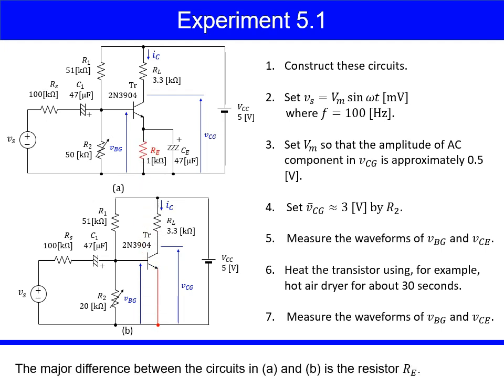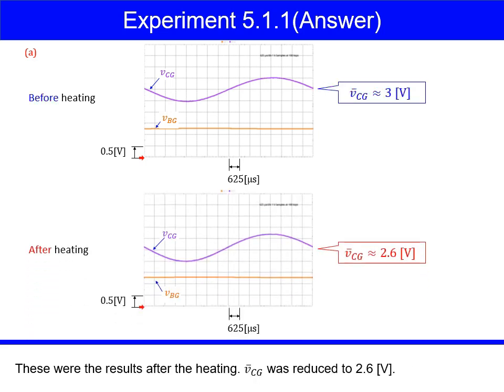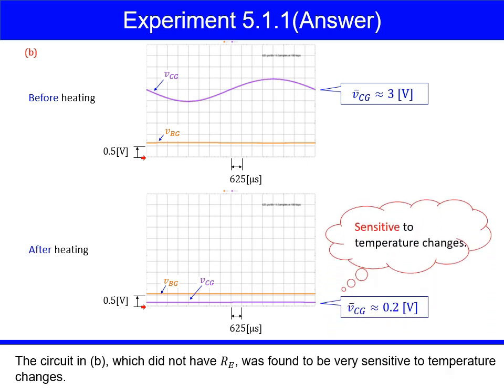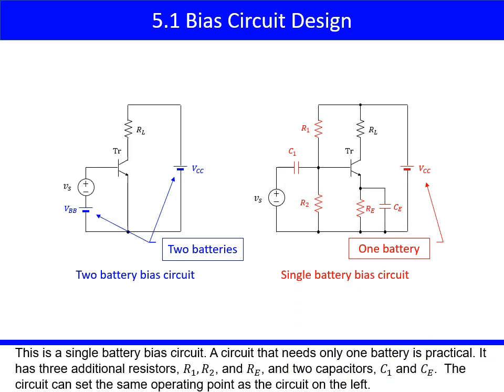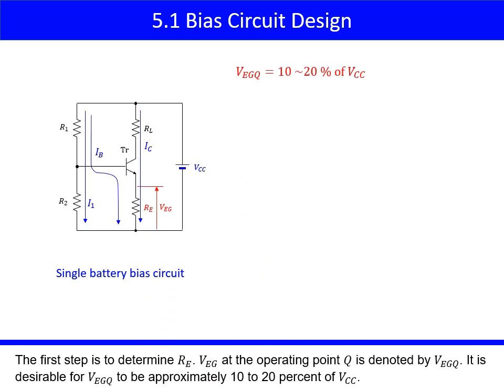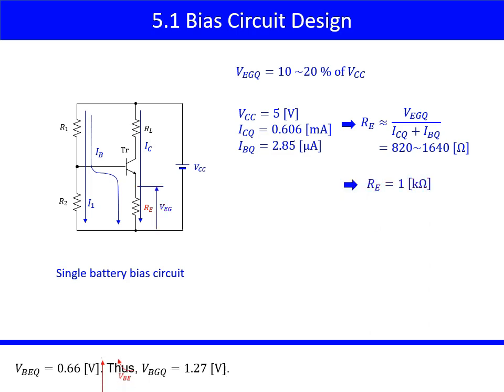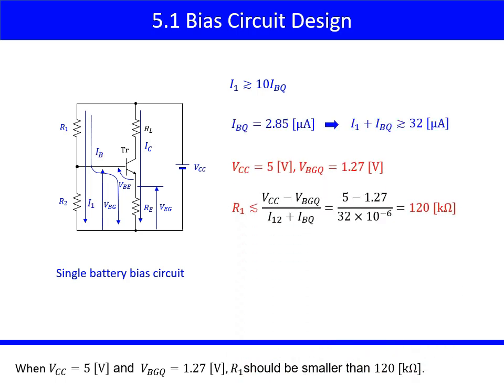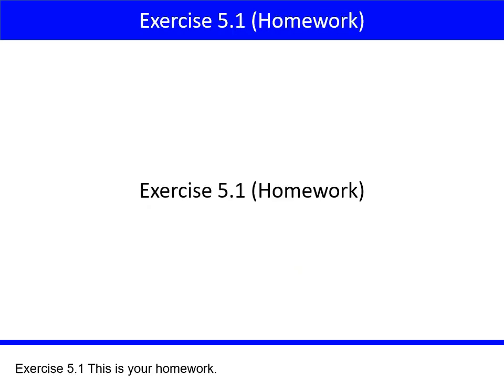NUOCW：Electronic Circuits (ELC05_1) Bias Circuit Design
Lesson 05: Bias Circuits /ELC05_1: Bias Circuit Design